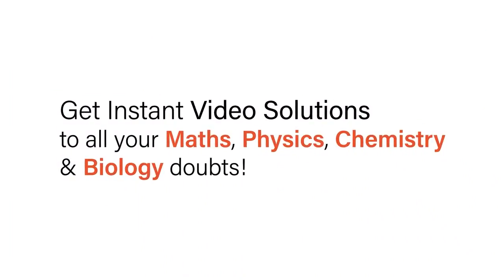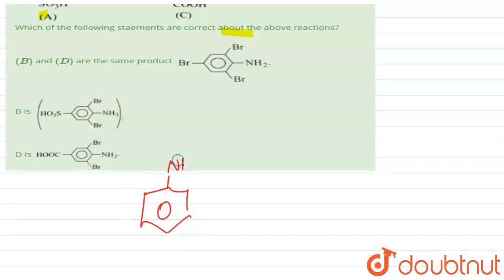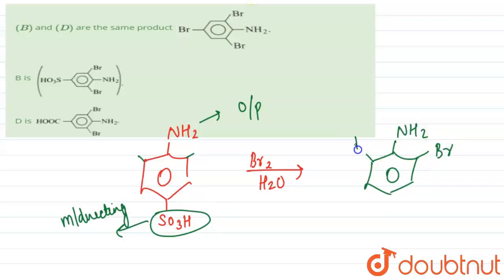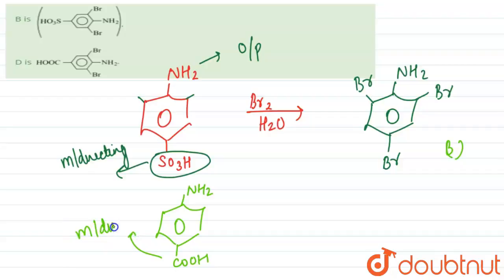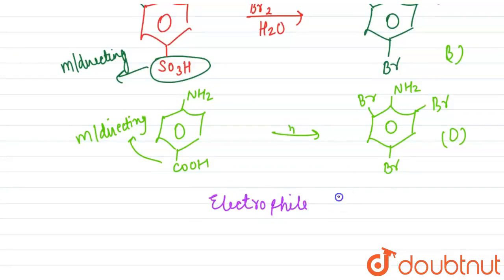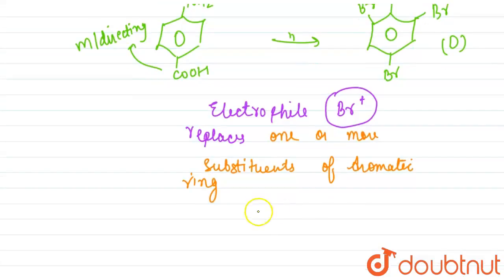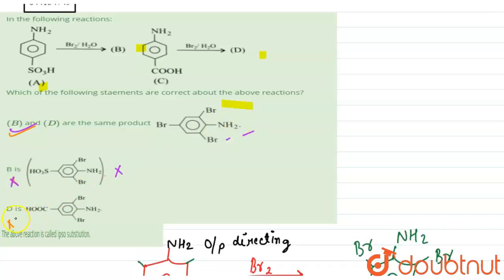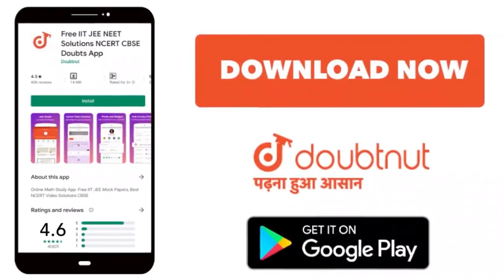In the followingreactions:Whichof the followingstaements are correct about the above reactions? ...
Class: 12
Subject: CHEMISTRY
Chapter: AROMATIC COMPOUNDS AND ALKYL AND ARYL HALIDES
Board:IIT JEE

👉 Have Any Query? Ask Us.